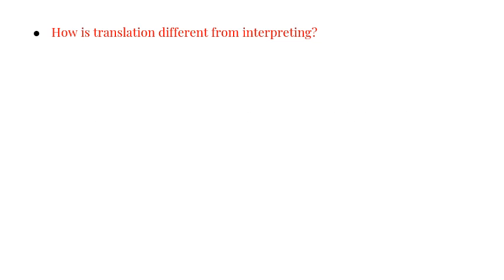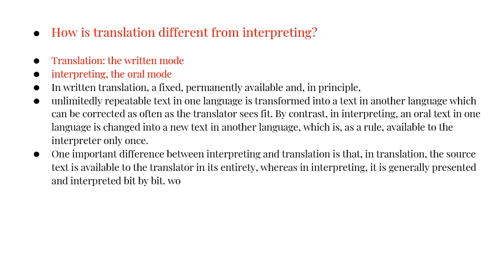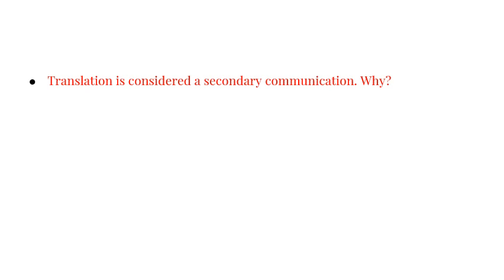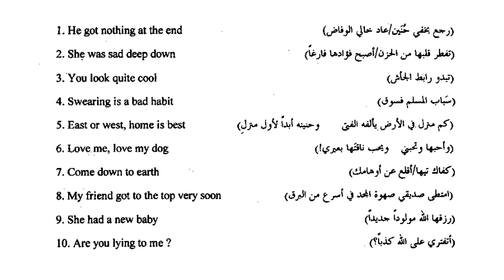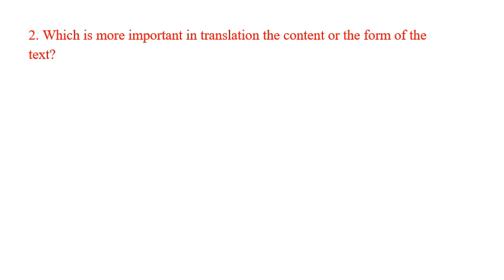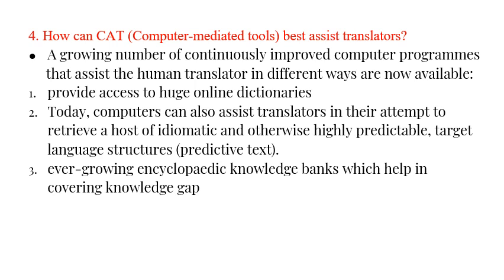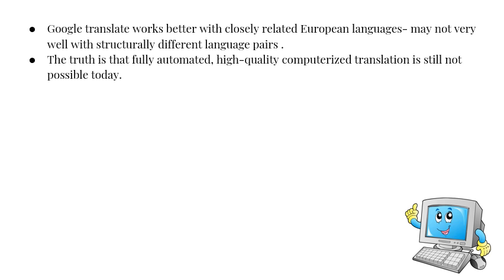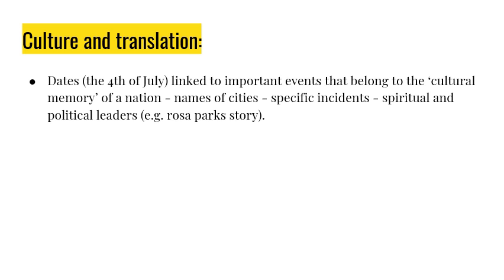House Chapter WHAT IS TRANSLATION